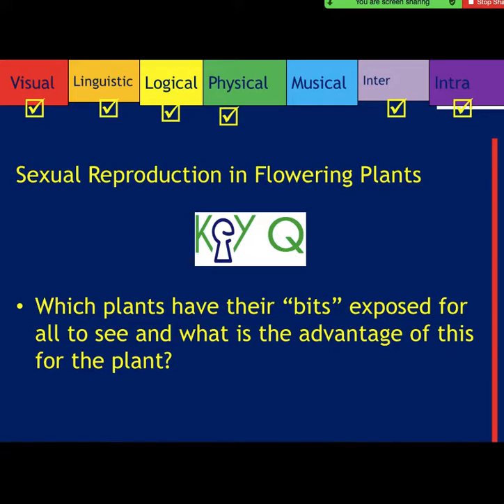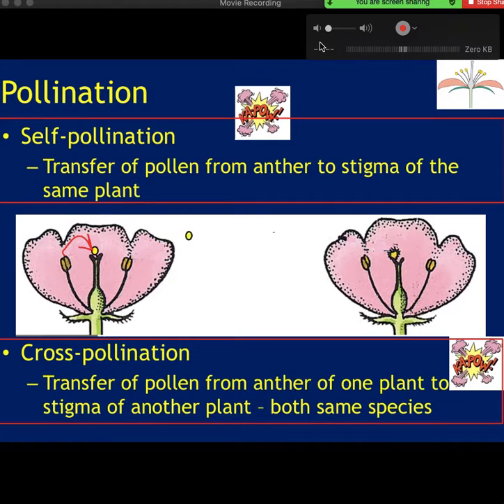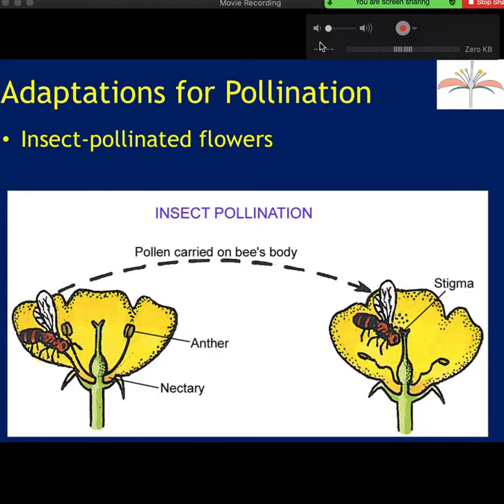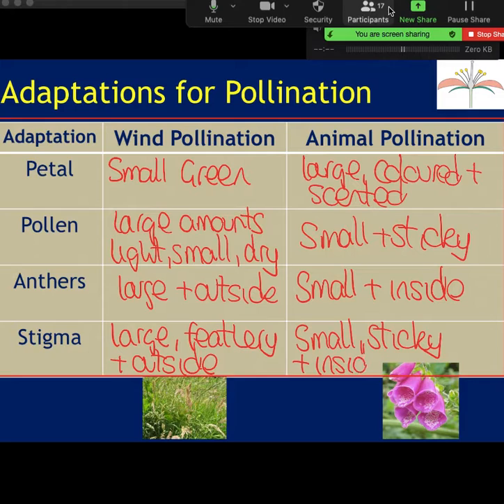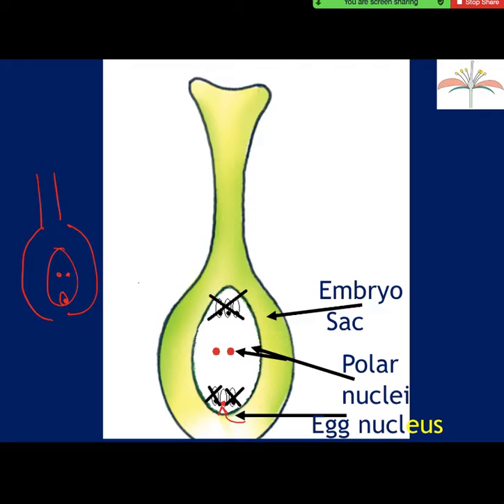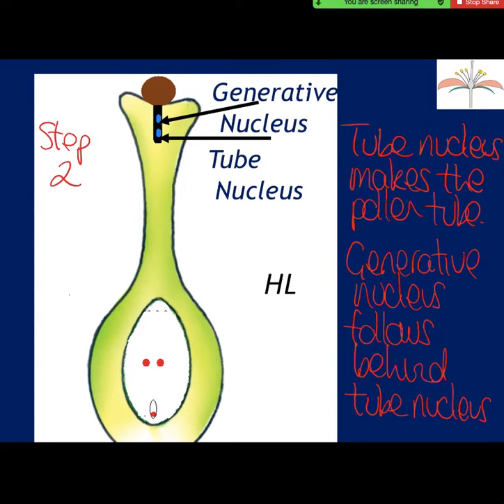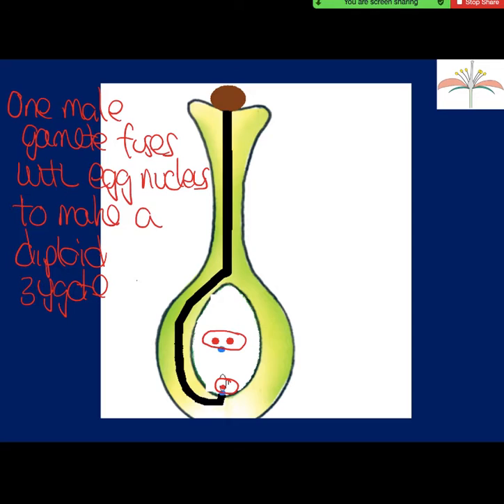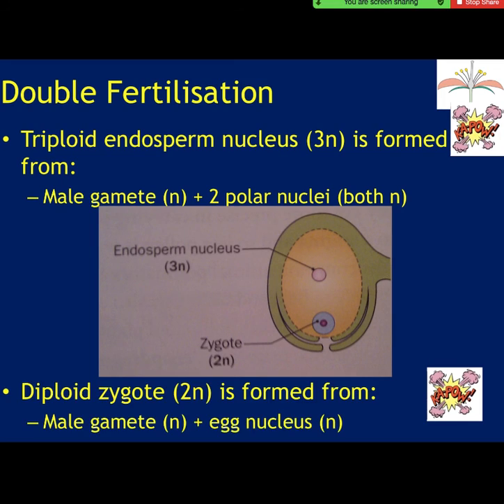F6 Bio Plant reproduction Pollination & Fertilisation L02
This lesson is for my 6th form to understand Pollination and Fertilisation.  There is no monetary gain to me in making this video.